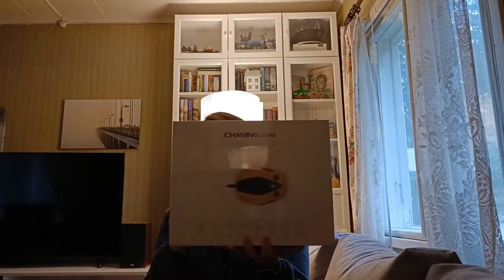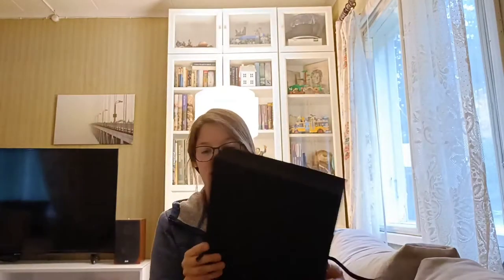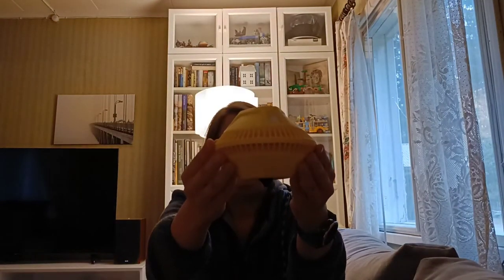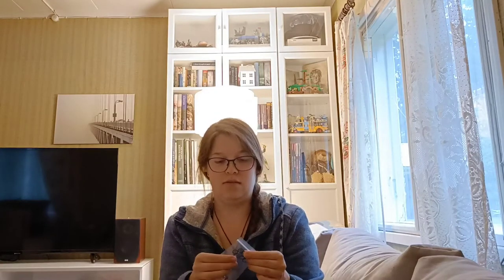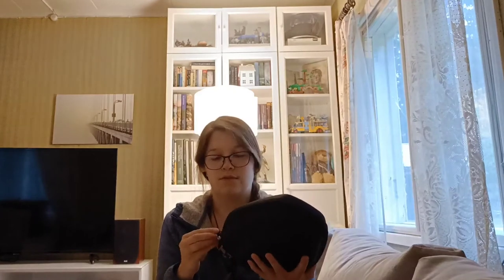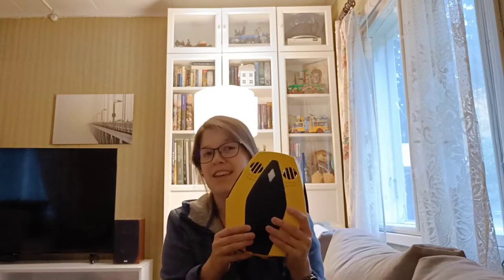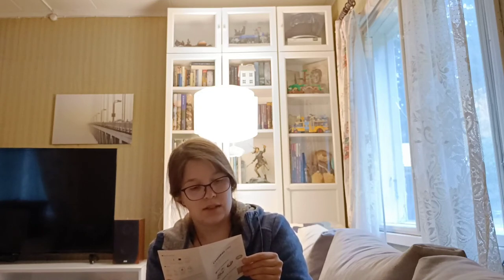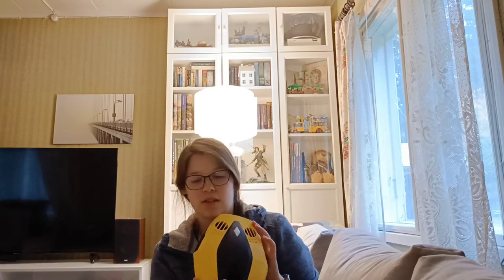Unboxing Chasing Dory & First feel (no diving yet) - I know nothing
Here is my unboxing and initial look of the Chasing dory.

This is my first ever review but only way is up from here. Hope you find this interesting.

I will be posting more videos once I get it to water and gove you my feelings of the use.

You can find the dory here on Amazon (US) for $499

Have a fabulous day and see you underwater!